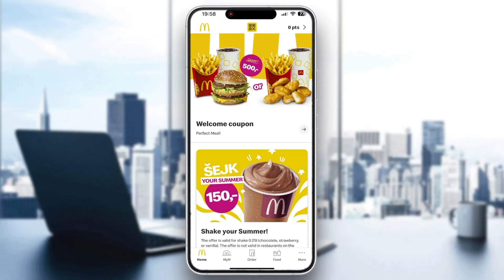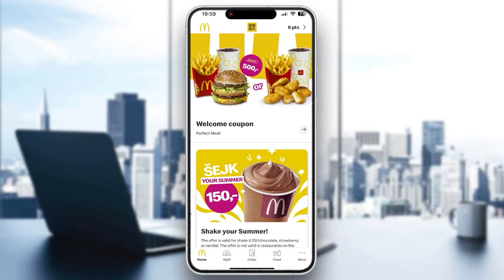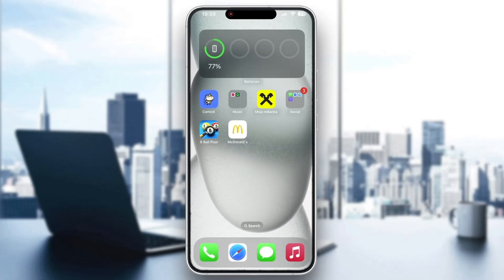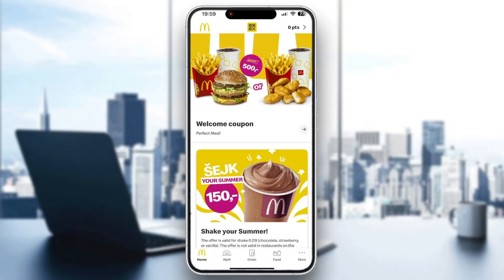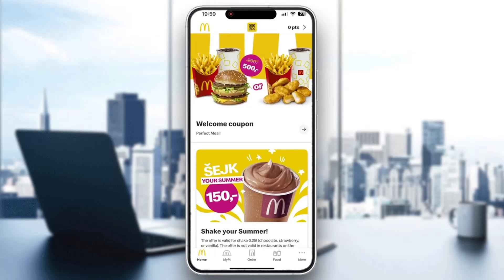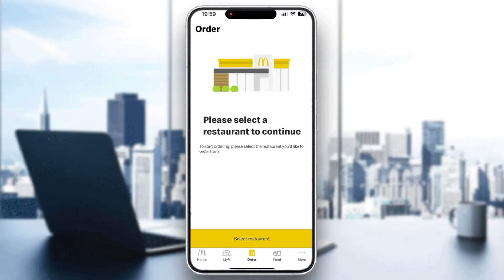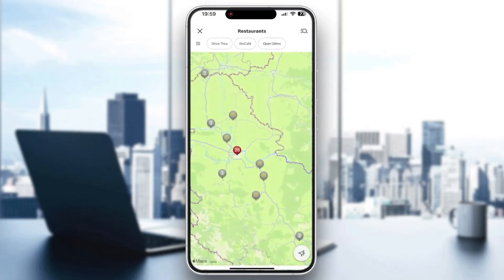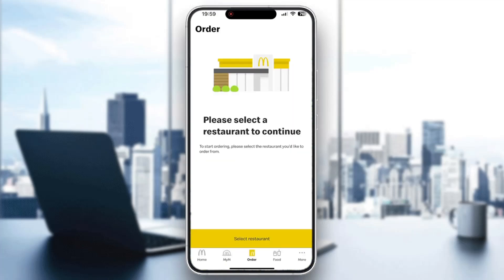How To Cancel a Mobile Order in McDonald's App 2025! Tutorial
Today we talk about cancel a mobile order in mcdonald's app,how to cancel an order on mcdonalds app,how to cancel an order on mcdonald's app